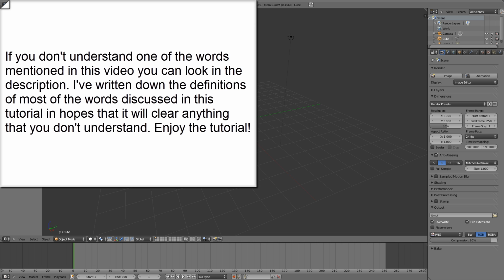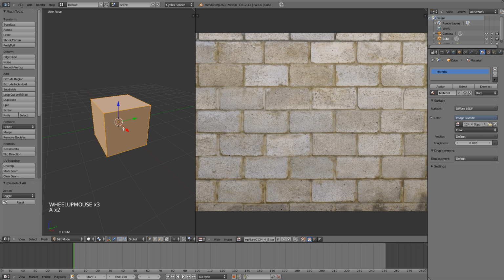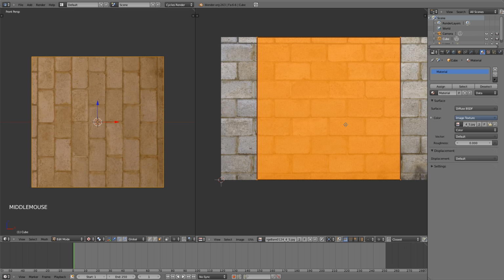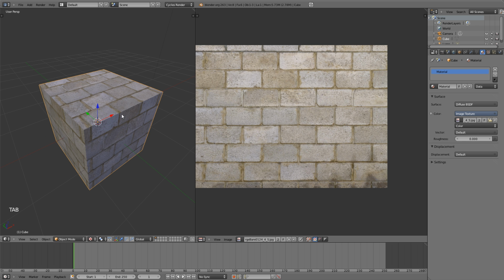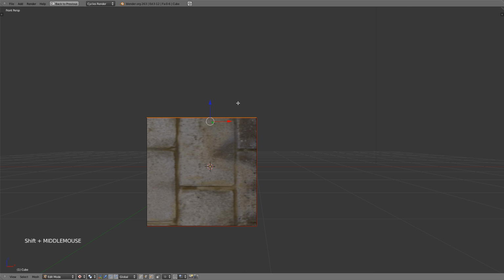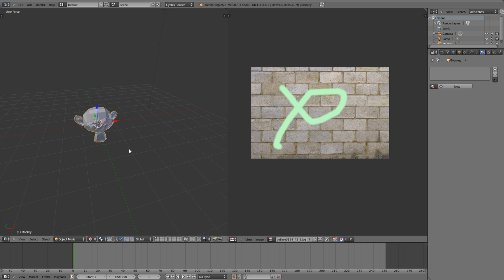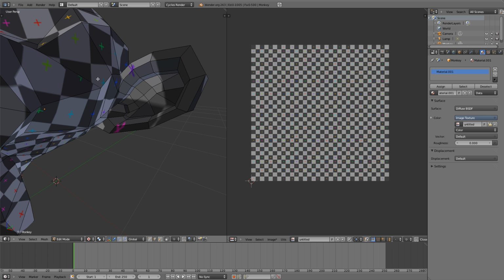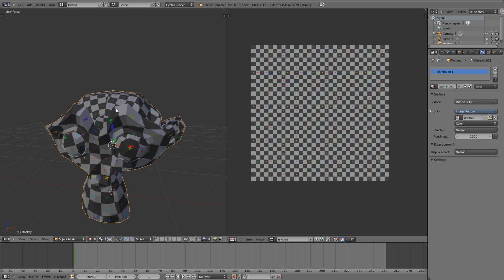Getting Started With Blender Part4 (Texturing)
This is a tutorial series for Blender on how to get started from the beginning not knowing anything and work your way up to being able to use Blender confidently and without being intimidated. In this video we learn the basics of adding textures. More advanced tutorials coming after. Hope this helps! Alex

DEFINITION OF WORDS:

Texture: To give a texture to. (Texture: The appearance and feel of a surface)

UV: UVW are coordinates used for textures just like XYZ is used in the 3D space.

Seam: A line where two pieces of something have been joined such as two edges on a 3D object.

Project: To send out into space; cast.

Vertex/Vertices: A point that ends an edge or the point where two or more edges meet.

Edge: A line that has a vertex at each end of it which act as endpoints.

Face: A surface that is made up of vertices and edges that forms a polygon.

Coordinate: Any of a set of two or more numbers used to determine the position of a point, line, curve, or plane in a space of a given dimension with respect to a system of lines or other fixed references.